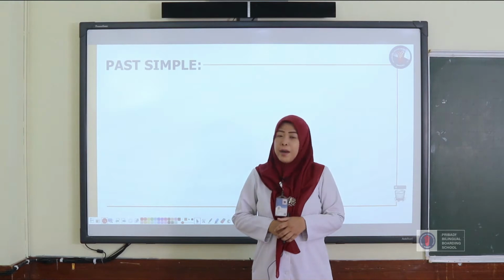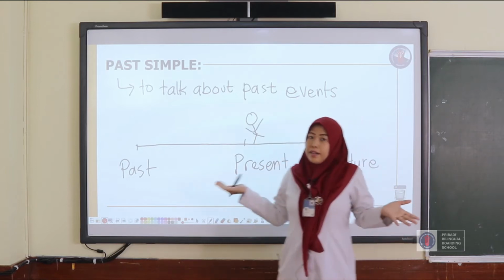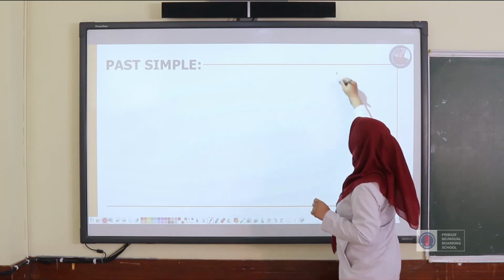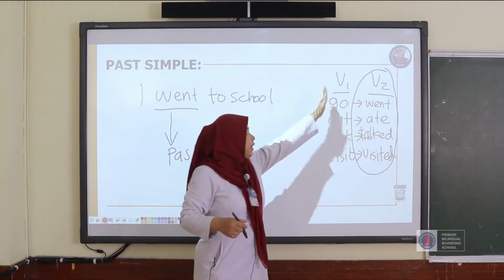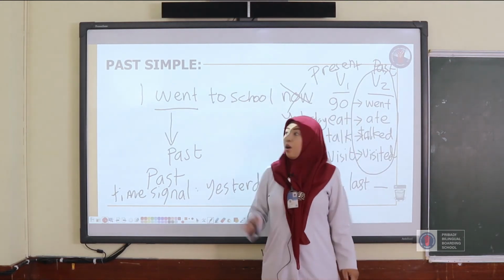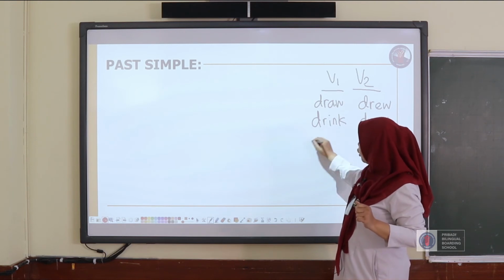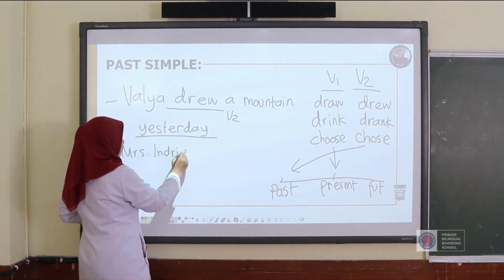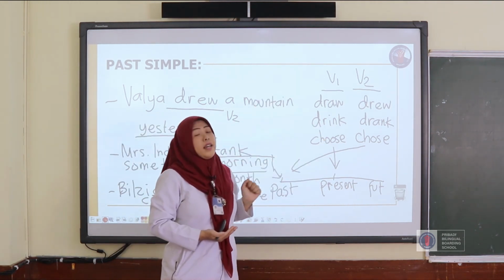English Lesson | Topic : Past Simple (Grade 4)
Mrs. Indrie Anggraeni, S.S. teaches English to discuss Past Simple